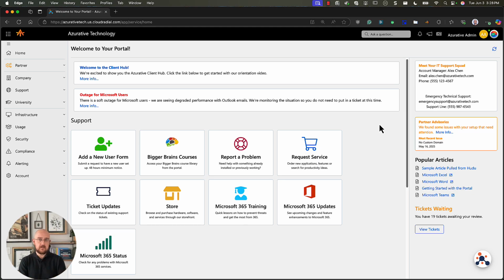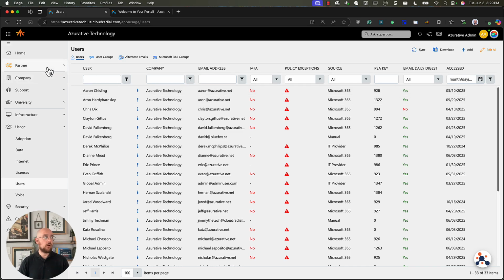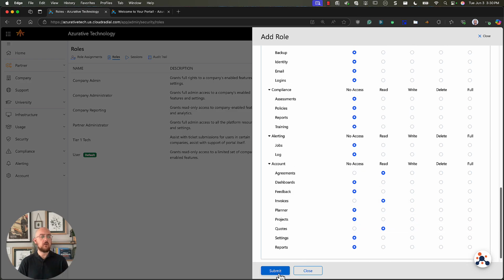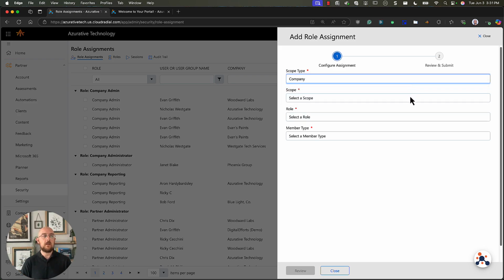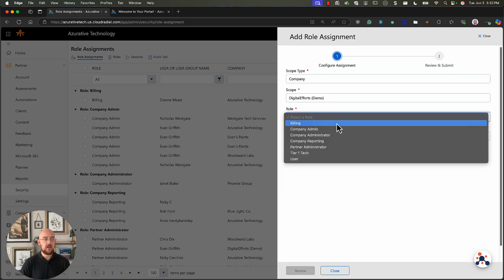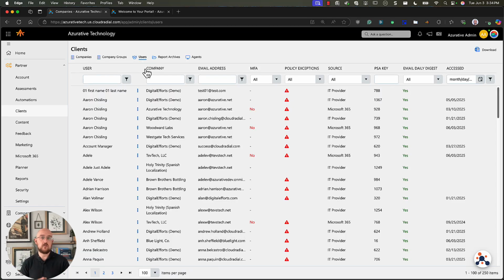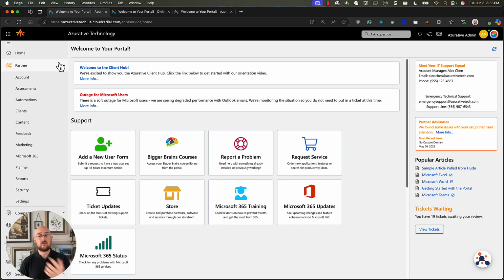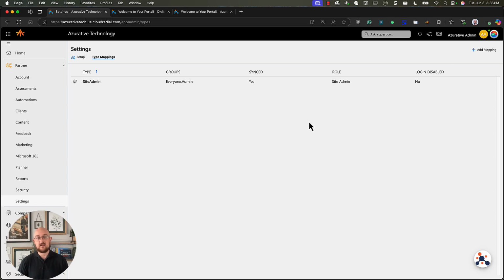Role Assignment Use Case: The Billing Role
As part of our ongoing series on Role Assignments, this video demonstrates how to create and apply a Billing Access role — ideal for end users who require more visibility than a basic user but less authority than an administrator.

You’ll learn how to:

- Create a custom billing role with permissions for invoices, quotes, and agreements
- Apply that role across companies using RO Assignments
- Verify role changes by impersonating users

Whether you’re managing one-off exceptions or streamlining access for an entire finance team, CloudRadial makes it easy to layer on just the right permissions, without overprovisioning.

📌 Use case: Empower finance or billing users to view relevant info across client portals
🔄 Methods covered: Direct assignment, role assignment, and PSA-based type mapping